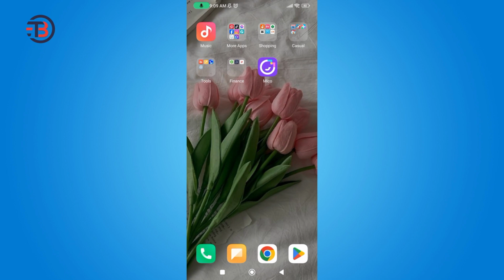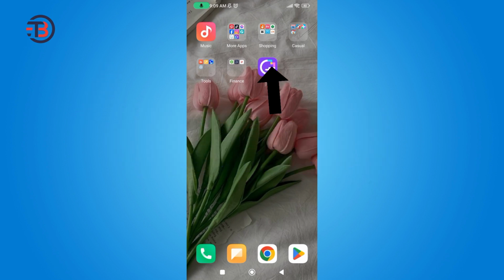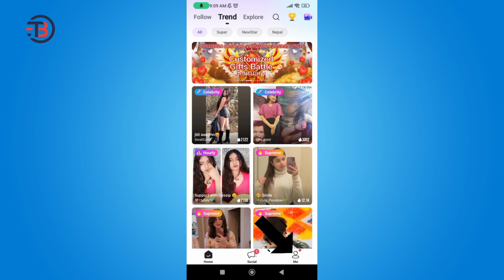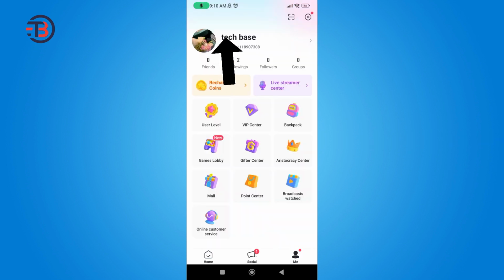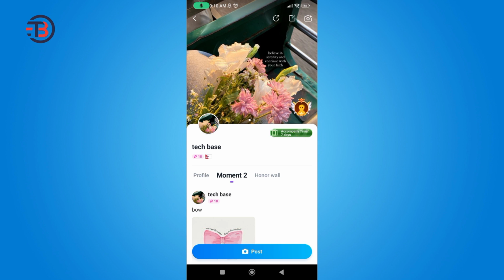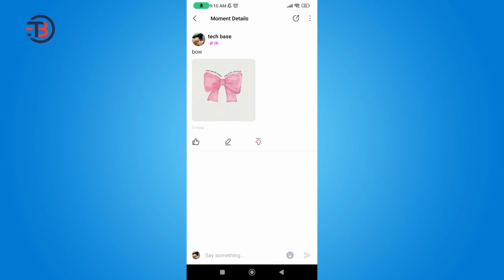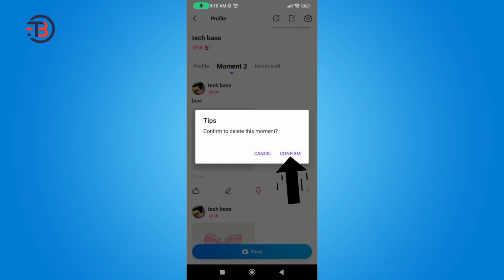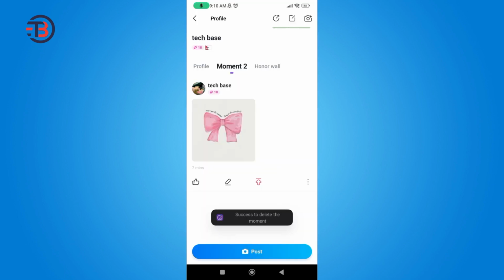How to Delete Moment on Mico App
In this tutorial, we’ll show you the steps to delete unwanted or outdated moments from your profile, keeping your content fresh and up-to-date.

📱 What You'll Learn:

How to access your moments on Mico
Steps to delete a moment quickly and easily
Tips for managing and organizing your moments
Keep your profile clean and organized by removing old moments with these simple steps. 👍🔔